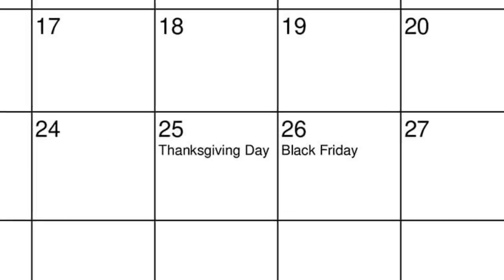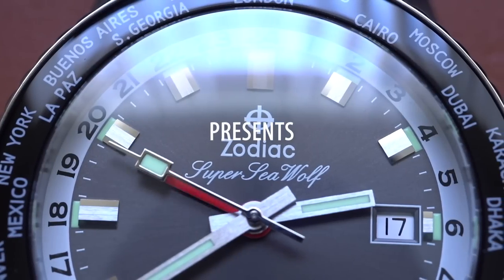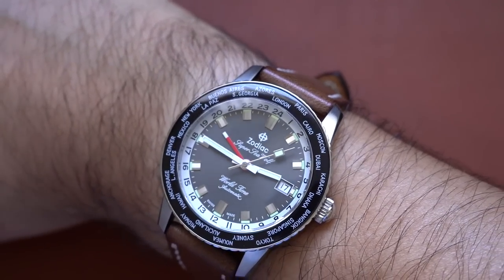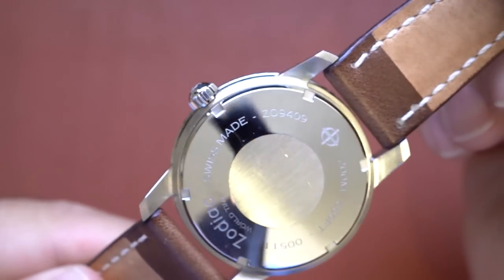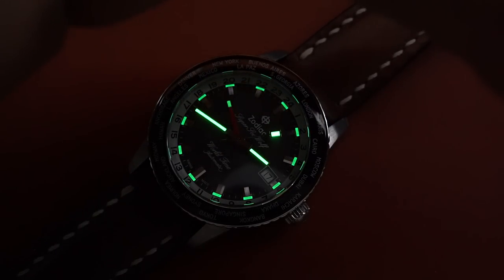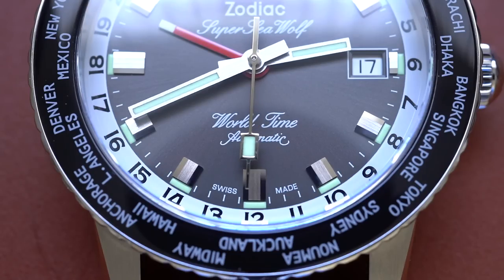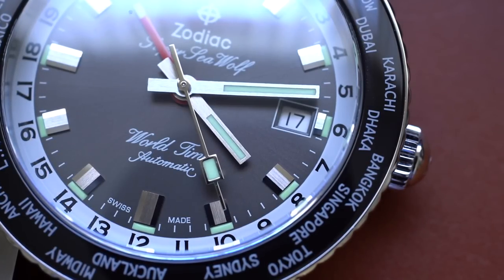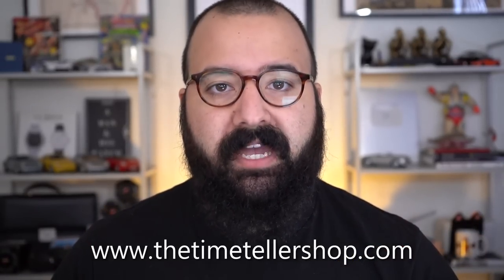This Zodiac Super Sea Wolf World Time LE Broke While I Was Reviewing It. For $1,795, That's Not Ok!